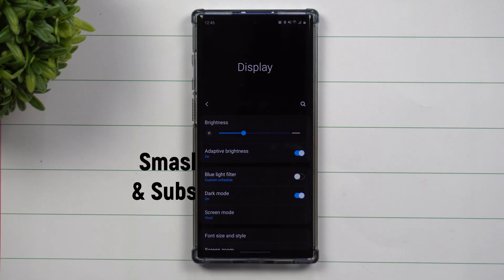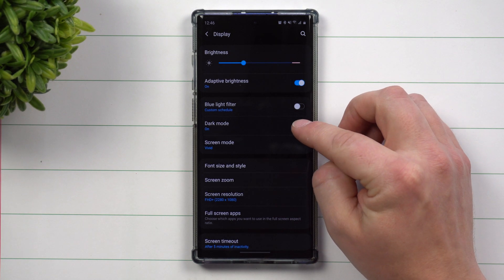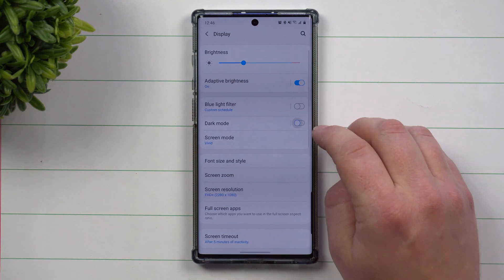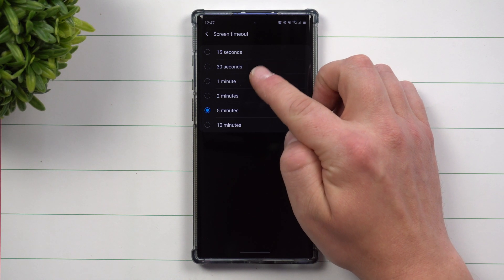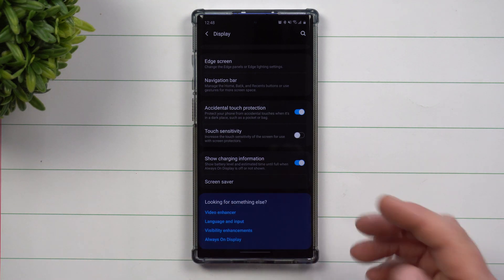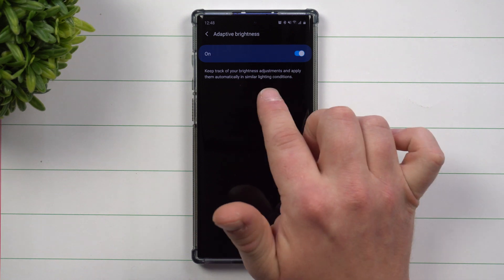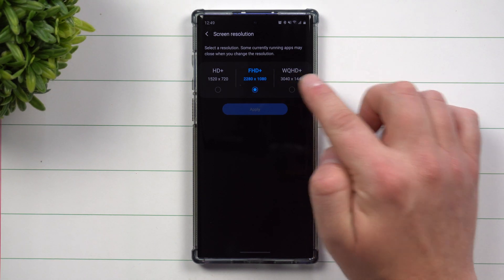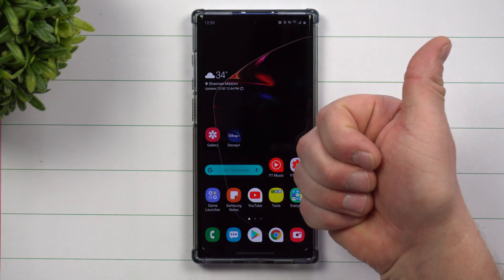Looking To Save Battery? Change These Display Settings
Here at Samsung In A Minute, We get to the point in around 2 minutes. In Today's Video, we will cover how you can save battery on your Samsung with only these Display Setting Changes.